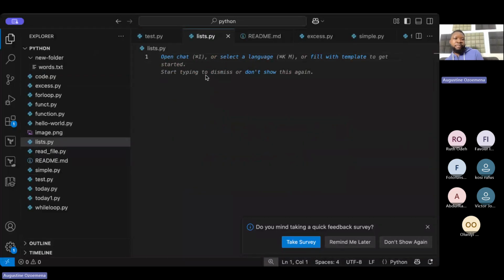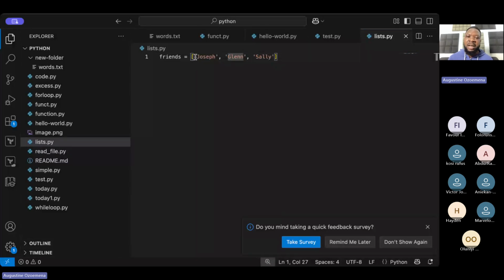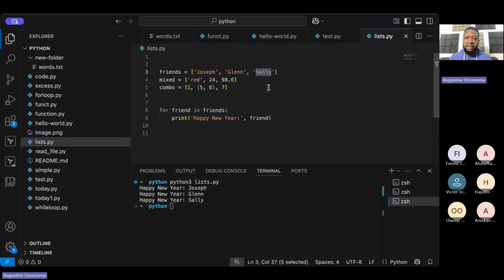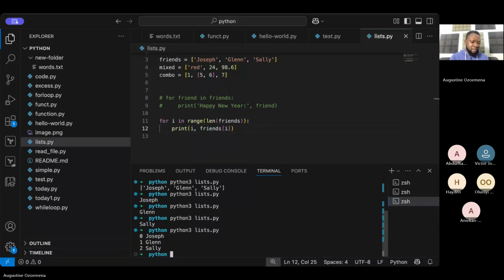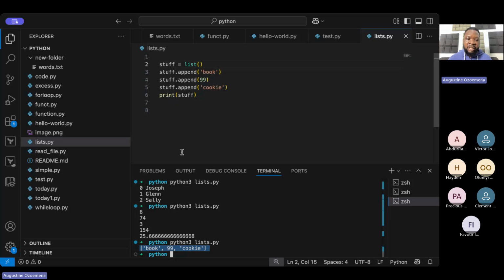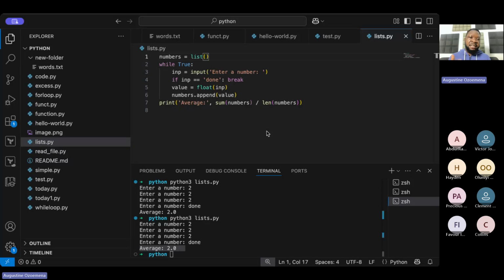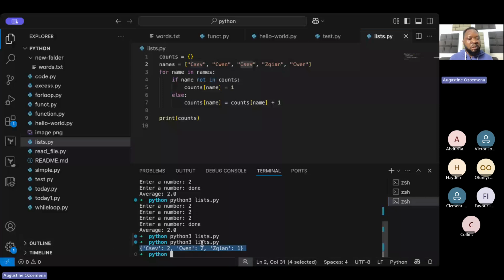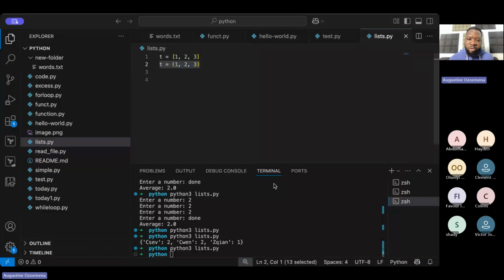Day 16: Python Lists vs Tuples Explained | Mutable vs Immutable + Real-World Use Cases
Welcome to another practical Python tutorial! In this session, we explore Python data structures, focusing on lists and tuples — how they work, their key differences, and when to use each one.

What is a tuple and how is it different?

Why mutability matters in programming

Common Python functions that work for lists but not tuples

Real-life use cases for immutable structures

📚 Timestamps:
00:00 – Intro
00:20 – Recap: Reading and manipulating files
01:00 – Lists explained
54:00 – Tuples: Why Python needed them
57:30 – Built-in methods: sort(), append(), and more
1:01:00 – Summary and class wrap-up

Connect with fellow learners, ask questions, and stay updated on new classes.